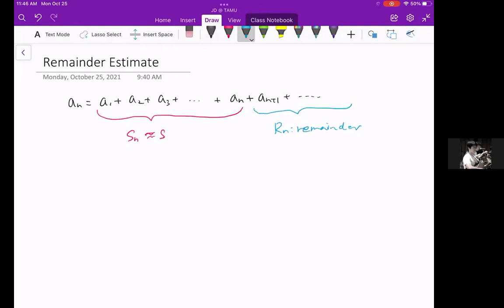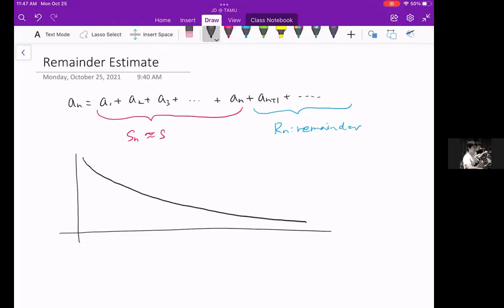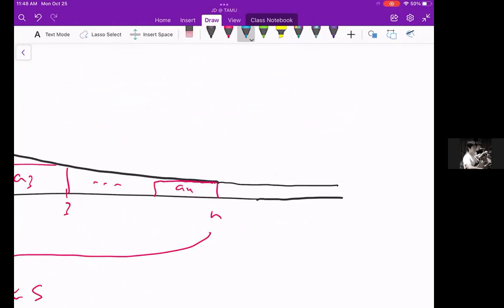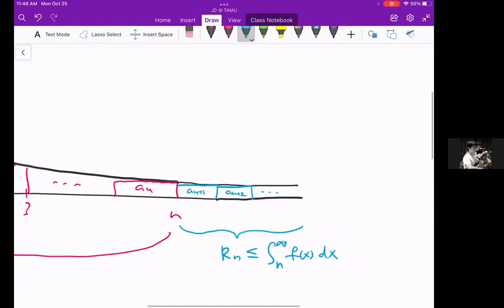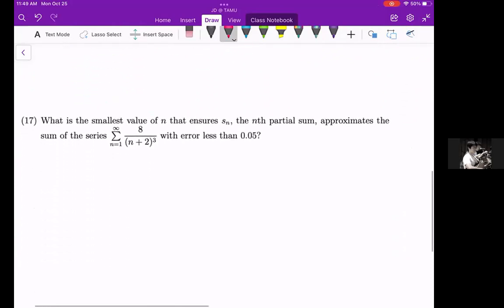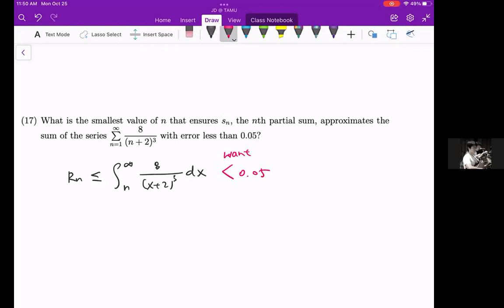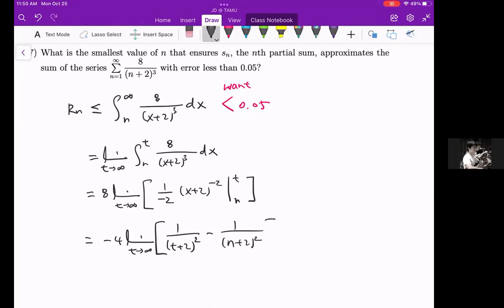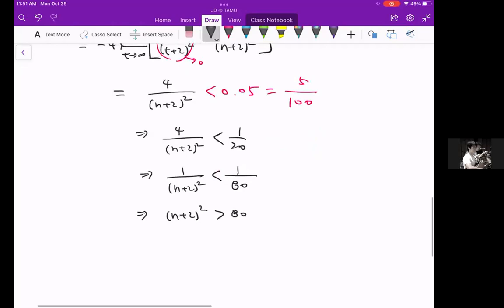Remainder Estimate for the Integral Test